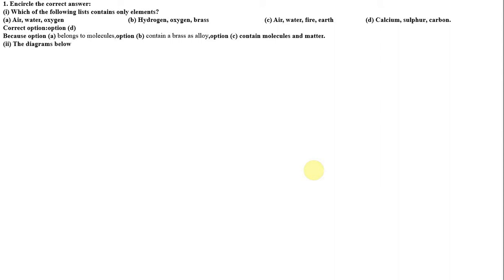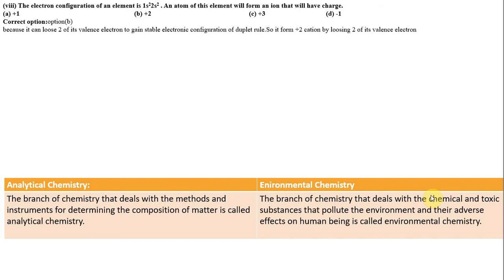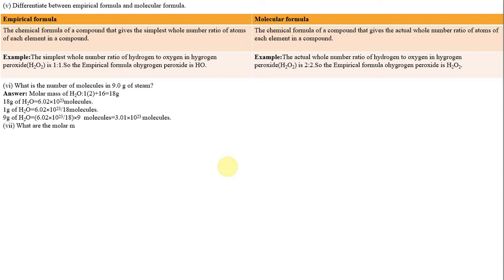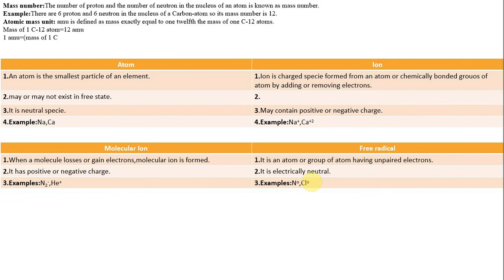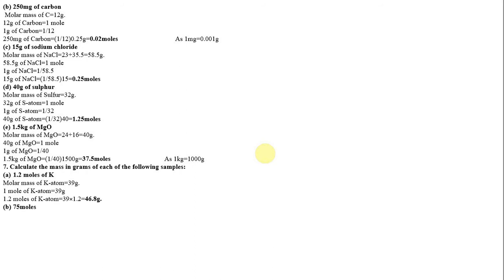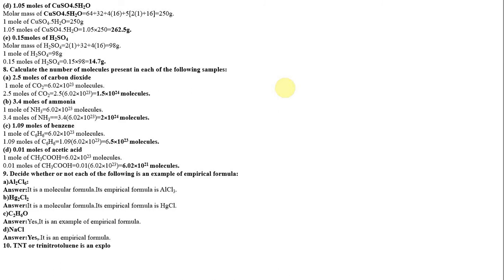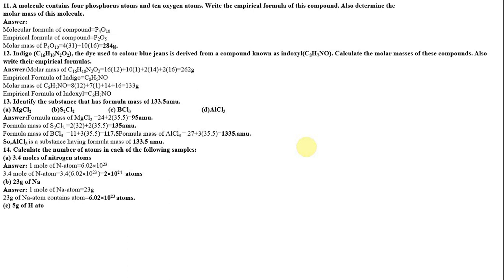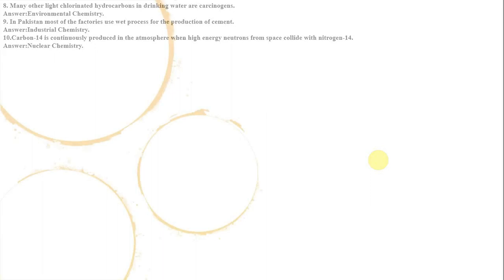Chapter 1 Review Exercise Class 9 federal board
This video will cover whole review exercise of chemistry chapter 1 class 9 federal board.